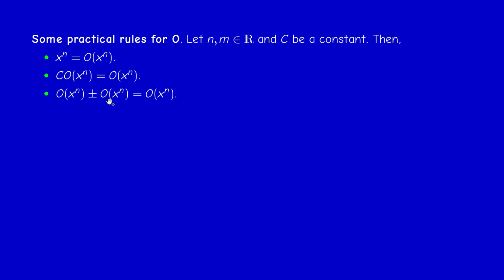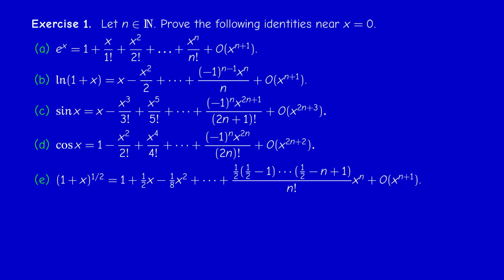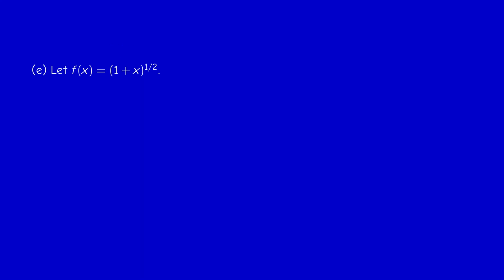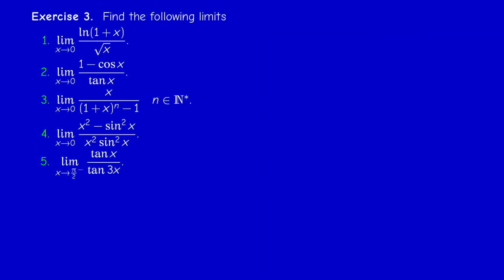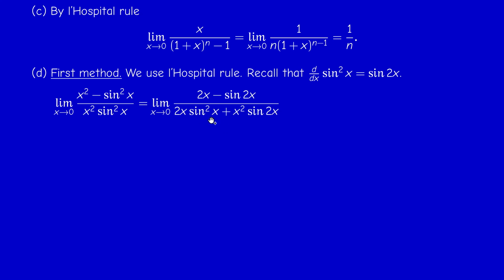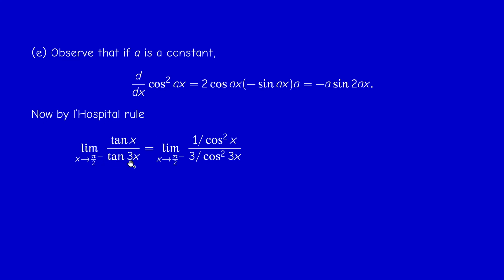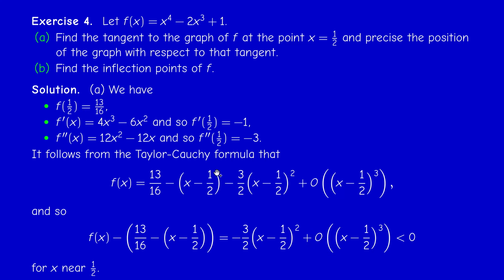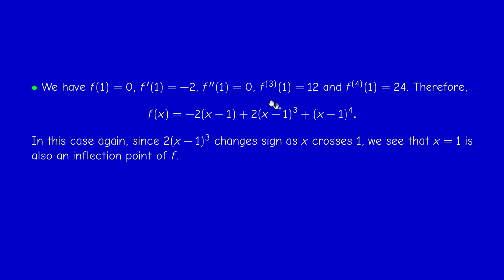M1106 - Analysis IV - Exercises of Chapter 4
Exercises on Taylor formula and l'Hospital rule. Exercise on finding the position of a graph with respect to its tangent and finding inflection points